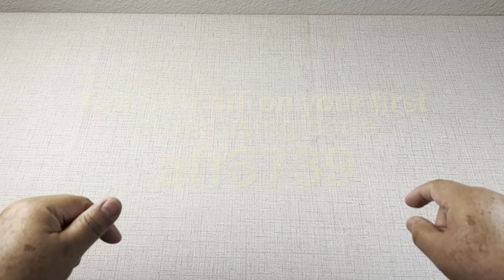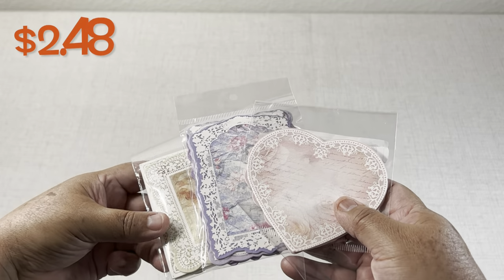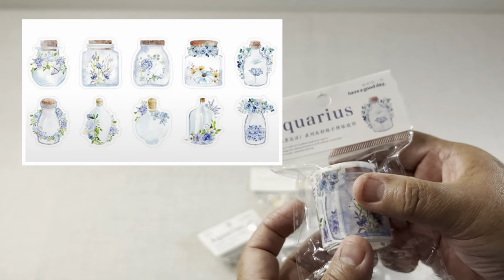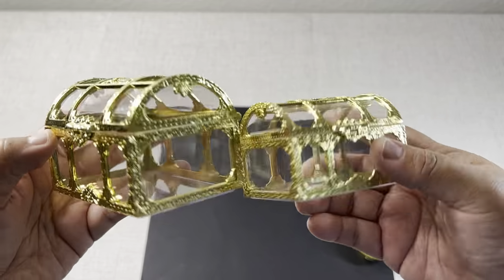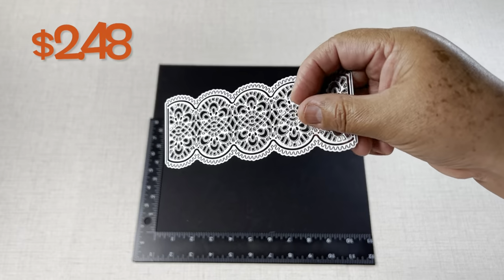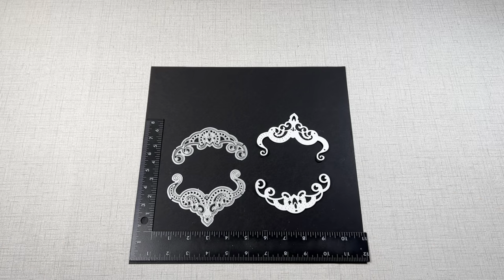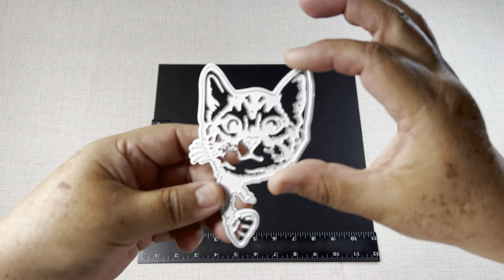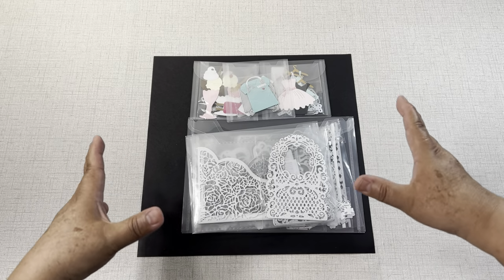TEMU Crafty Haul 🧡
I got another TEMU crafty haul! You'll see dies with samples, laces, ephemera, stickers, decorative washi tapes, tools, and much more.

Or use this code on your first order: apr70067

The items without links are out of stock, please come back in a few days...

Corner die
washi rolls with bottles and flowers
Ice cream dies
2 Rectangle dies